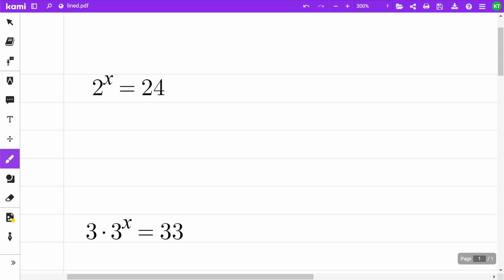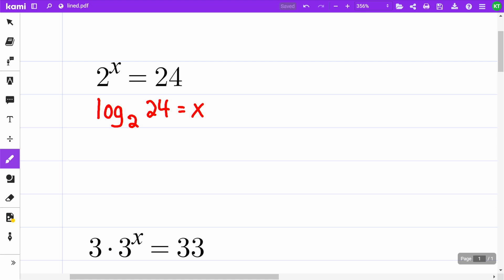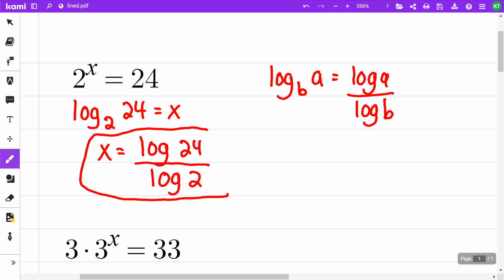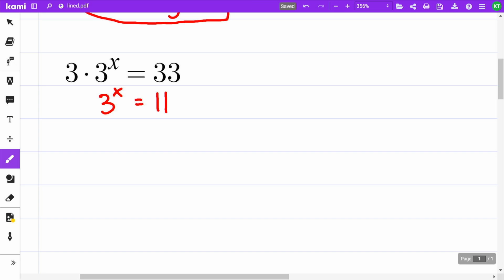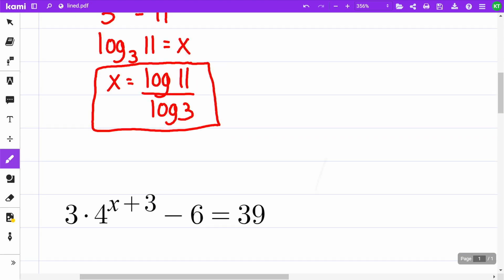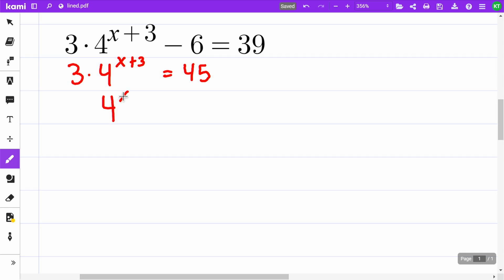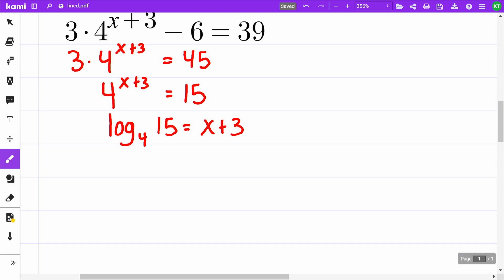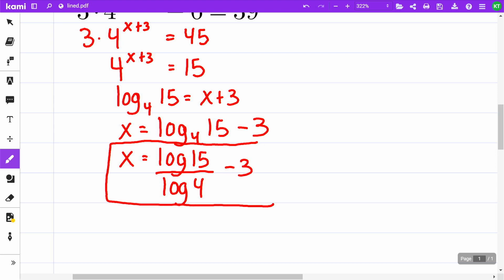Solving Exponential Equations and Writing as a Common Log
Solving exponential equations, then writing our solutions as common logs.